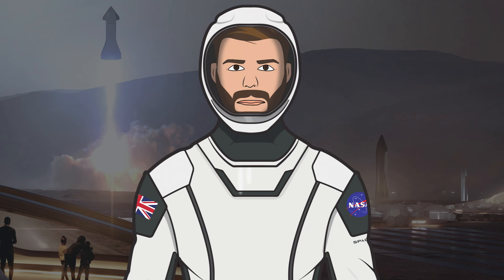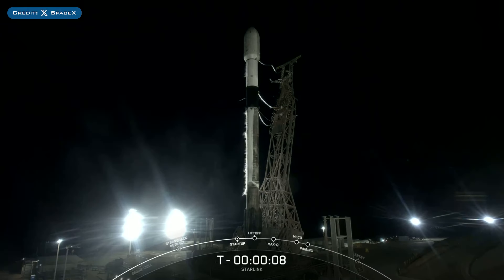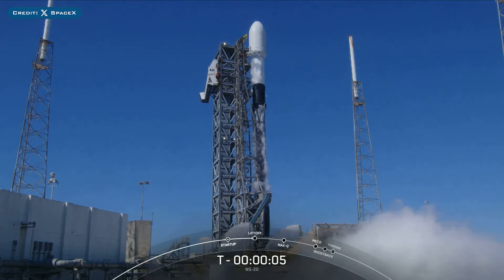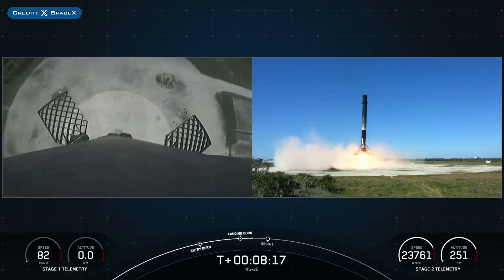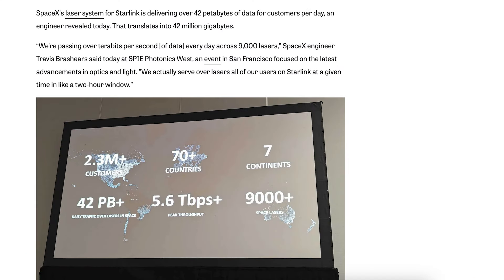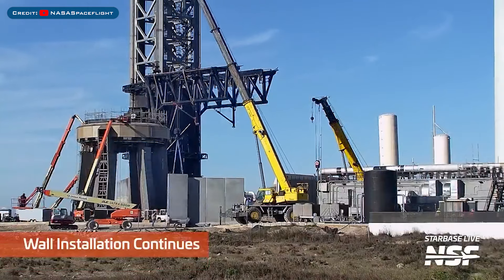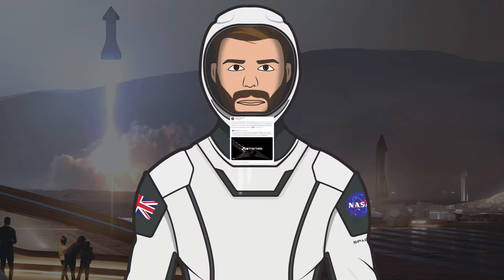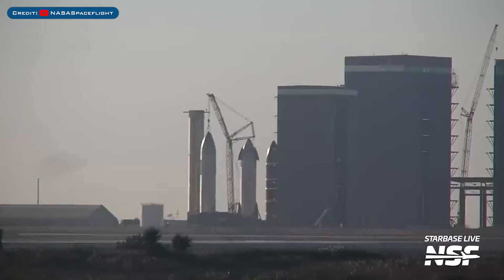SpaceX Starship Updates! Starship 28 Awaiting Rollout to Orbital Launch Site! TheSpaceXShow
Welcome to the latest SpaceX Starship updates video from TheSpaceXFans. We have a load of launches to start the video today for the standard SpaceX news. Over in Boca Chica, work is continuing with infrastructure at the production and launch sites. There’s also been Ship 28 moved to the rocket garden with Starship 28 awaiting rollout to orbital launch site! Sit back and enjoy!

Sources / Accreditations:
SpaceX. Liftoff! X. SpaceX. January 29, 2024.

SpaceX. Falcon 9’s first stage has landed on the A Shortfall of Gravitas droneship. X. SpaceX. January 29, 2024.

SpaceX. A flash of color and liftoff of Falcon 9! X. SpaceX. January 29, 2024.

SpaceX. Falcon 9 first stage landing on the Of Course I Still Love You droneship, completing this booster's ninth mission. X. SpaceX. January 29, 2024.

SpaceX. Liftoff of Falcon 9 and Cygnus! X. SpaceX. January 30, 2024.

SpaceX. Falcon 9's first stage returned to Earth and landed at Landing Zone 1, completing our 10th launch and landing of the year. X. SpaceX. January 30, 2024.

Mary (BocaChicaGal) & Starbase Live. Launch Mount Tested as Ship 28 Gets Ready to Roll | SpaceX Boca Chica. YouTube. NASASpaceflight. January 31, 2024.